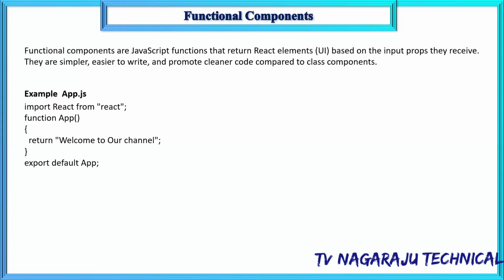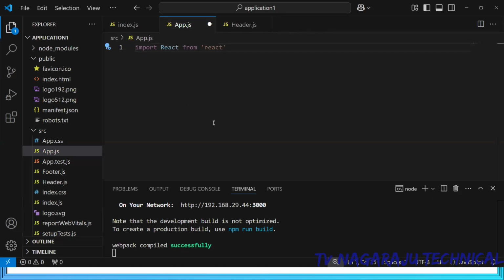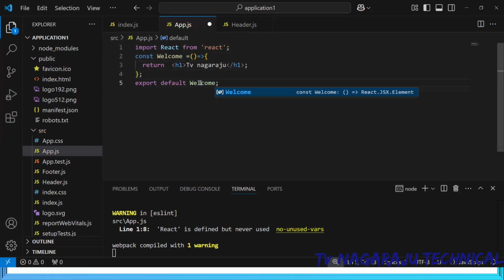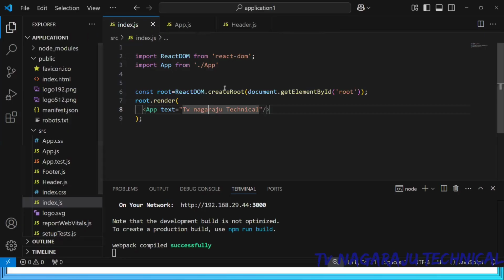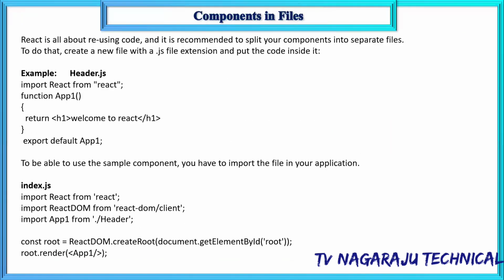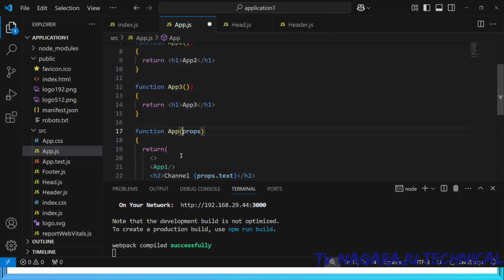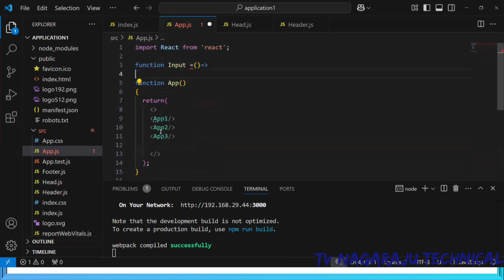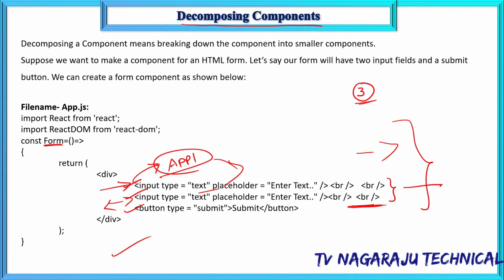FUNCTIONAL COMPONENTS | RENDERING | PROPS | FILES | COMPOSING | DECOMPOSING | REACTJS TUTORIAL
In this video we discussed Functional Components.
In this functional Components we covered
Rendering a Component
Props
Components in Components
Components in Files
Composing Components
Decomposing Components